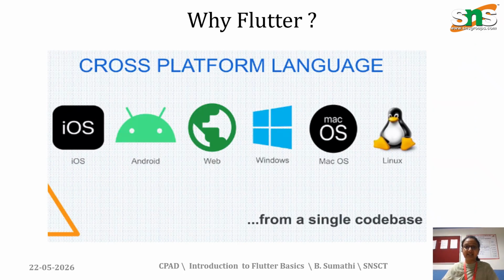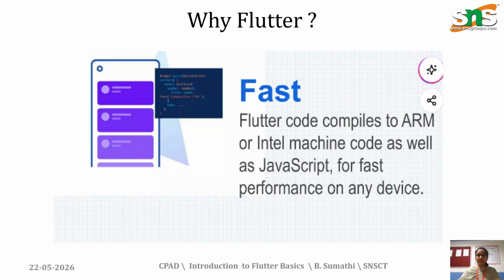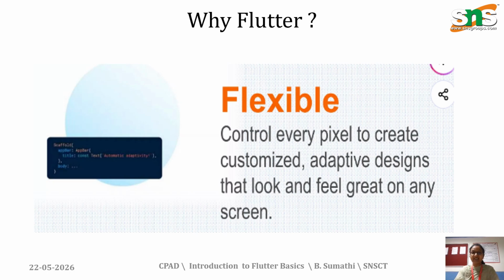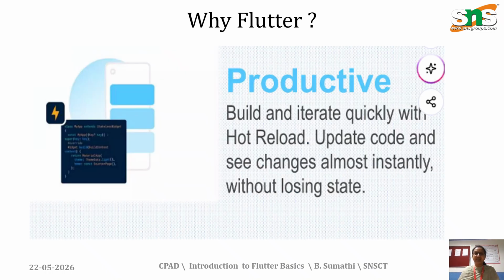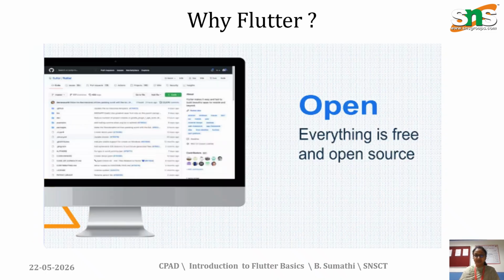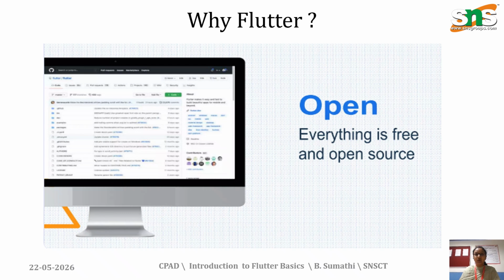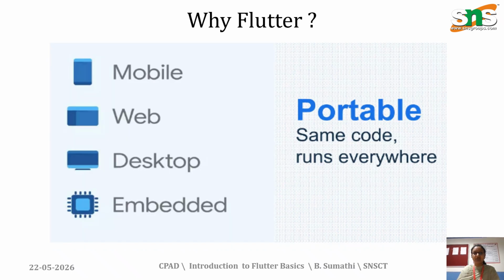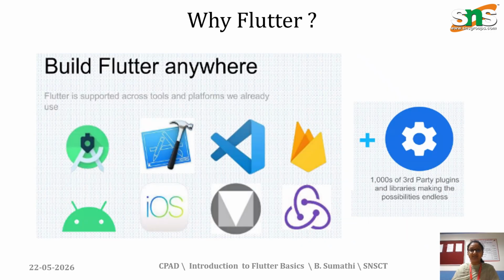Introduction to Flutter | CPAD | snsinstitutions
Flutter is an open-source UI framework developed by Google for building natively compiled mobile, web, and desktop applications from a single codebase. It uses the Dart programming language and provides rich widgets for creating attractive and responsive user interfaces. Flutter enables fast development with features like hot reload, making app development efficient, flexible, and cross-platform compatible.